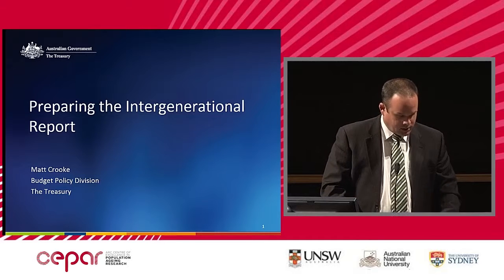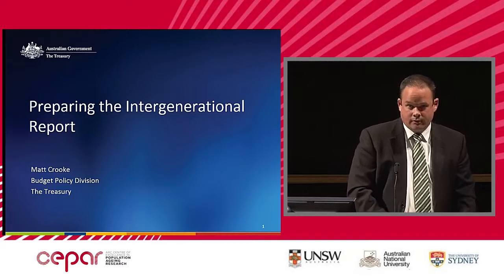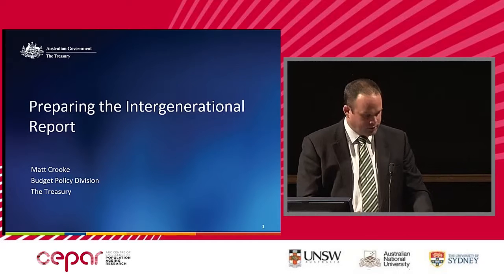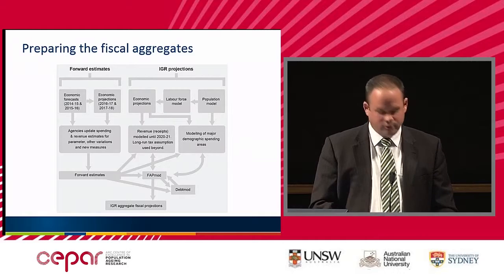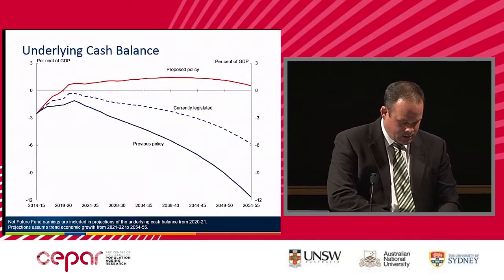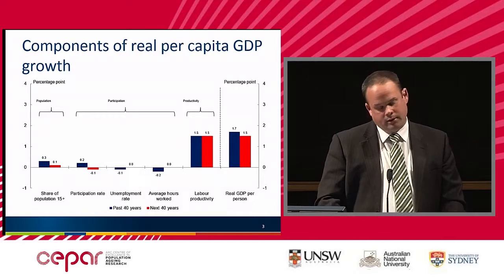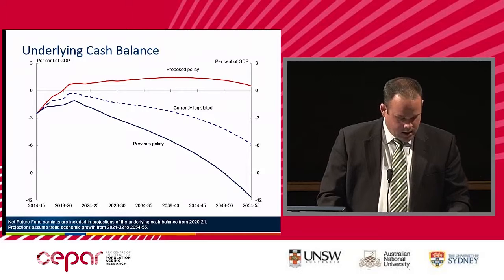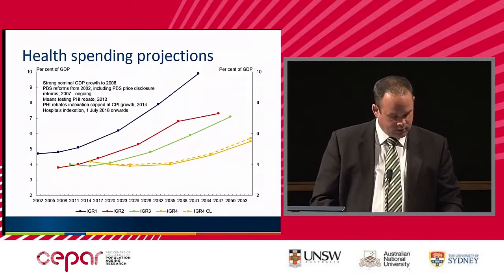Putting the Intergenerational Report Together: Treasury Insight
Matt Crooke, Principal Adviser, Budget Policy Division, Fiscal Group, Treasury describes the process behind production by Australia's Treasury of the five-yearly intergenerational reports.